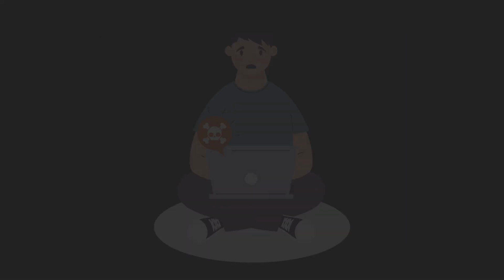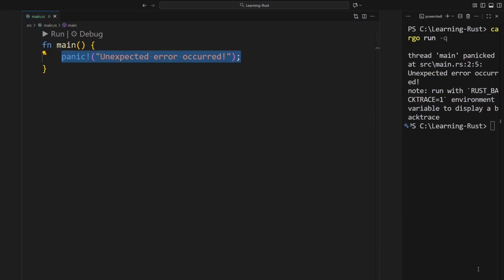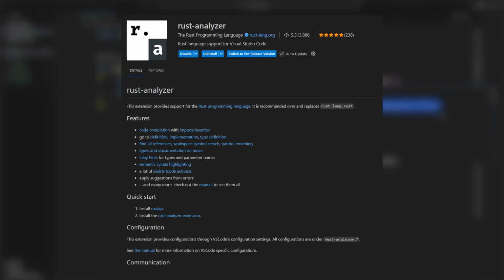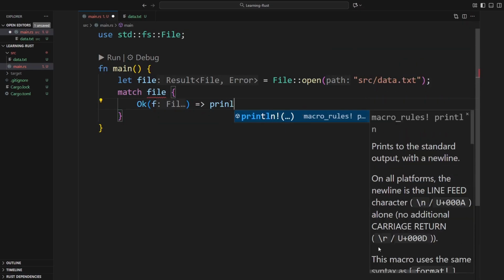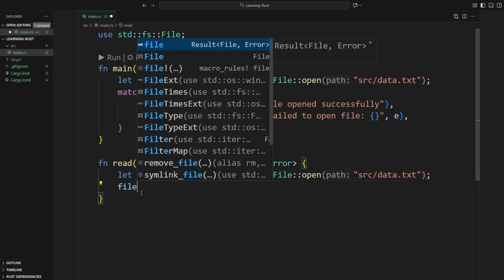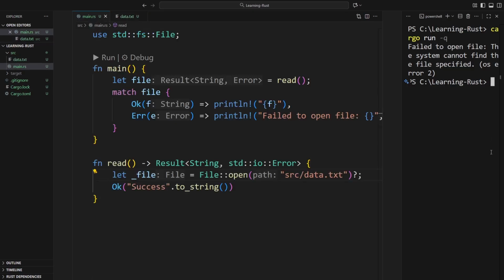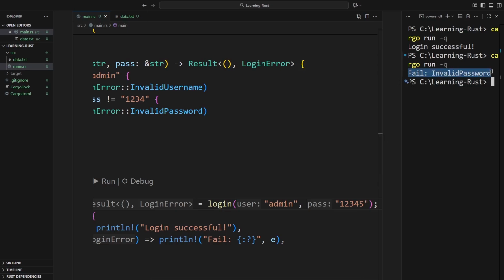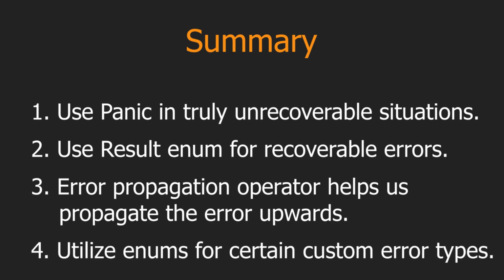Why Rust Forces You to Handle Errors? | Rust Programming Tutorial | Learn Rust Step by Step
Errors are unavoidable in real-world software — but Rust refuses to let you ignore errors.

In this video, we deeply explore Error Handling in Rust, one of the language’s most important (and misunderstood) features. By the end, you’ll understand why Rust’s approach prevents crashes — and how to handle errors cleanly in your own programs.

✅ What Error Handling Really Means
Why programs crash
Why Rust treats errors differently
Compile-time safety vs runtime surprises

✅ Two Types of Errors in Rust
🔴 Unrecoverable Errors
What panic!() does
When not to use panic!
Runtime panics

🟢 Recoverable Errors
The Result enum
Handling success (Ok) and failure (Err)
Why Rust forces you to think about failure

✅ Working with Files Safely
Opening files with std::fs::File
Using unwrap() and why it panics
Using expect() with custom messages
Graceful error handling using match

✅ Error Propagation with the ? Operator
What the ? operator really does
Returning errors automatically
Writing clean, readable error-handling code
Error chaining made simple

✅ Custom Error Types with Enums
Creating your own error enums
Returning Result enum
Handling business logic errors (login example)
When to panic after matching errors

✅ Rust vs Other Languages
Why Rust has no exceptions
How Rust avoids null pointer crashes
Comparison with Java, Python, C, and JavaScript
Why Rust catches bugs before production

✔ Decide when to use panic!()
✔ Handle recoverable errors using Result
✔ Use match, unwrap, and expect correctly
✔ Propagate errors using the ? operator
✔ Design your own custom error types
✔ Write safer, crash-free Rust programs